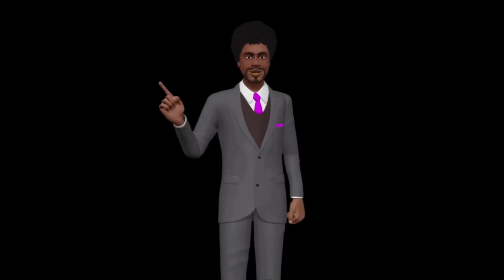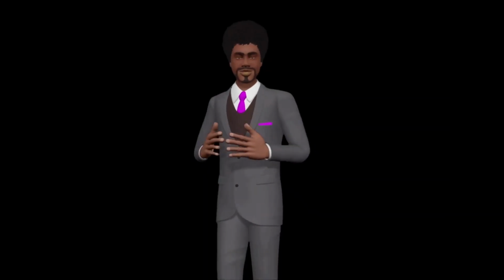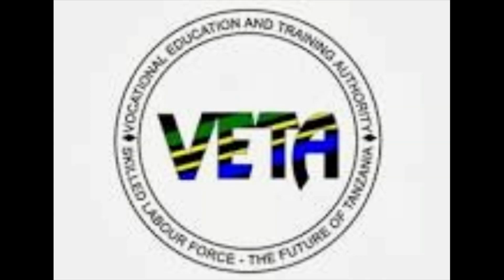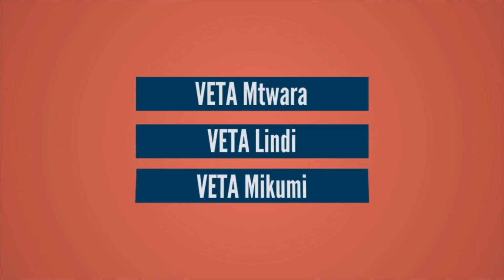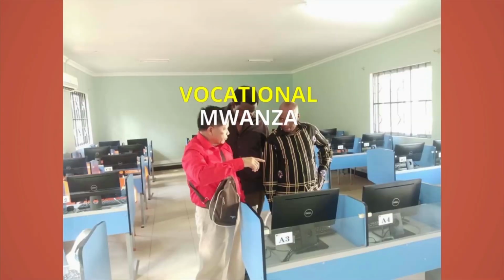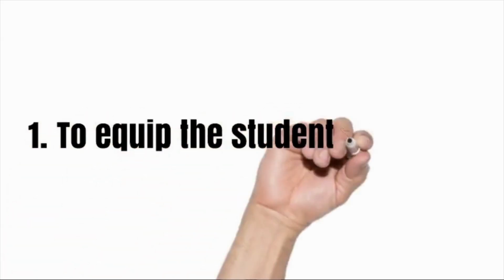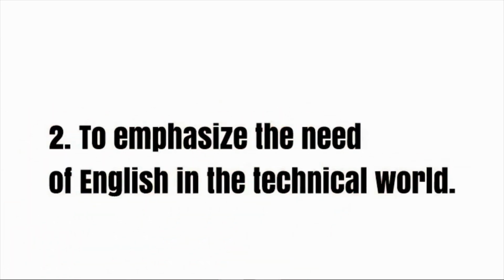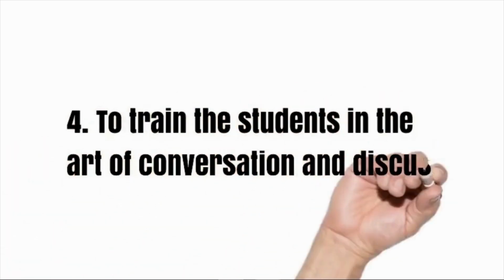speech laboratory facility Philippines, digital language laboratory facility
to know more that  Bottomline Phonetic Speech Laboratory has been installing a modern Language Laboratory with state-of-the-art audio-visual equipment to aid in imparting language skills in schools, colleges and universities since 1998, not only in the Philippines but also overseas.

It already have installed 5 speech laboratories in Tanzania, East Africa like the Vocational Education and Training Authority VETA
1. VETA Mtwara
2. VETA Lindi
3. VETA Mikumi
4. Arusha Technical College
5. Mwanza Vocational Training College

…and it is also expanding towards Ghana and other African countries, the countries in the Middle East, the member countries of the Association of Southeast Asian Nations (ASEAN).

The Phonetic Speech Laboratory proves beneficial for those students who are poor in use of English language. It aims at confidence-building among students for interactions and presentations in English.

Produce fluent English speakers. Use the Phonetic Speech Laboratory to train your students how to become communicative in English.

732 Daliao Beach, Juan de la Cruz Extn., Daliao
Davao City 8025 Philippines

english language lab requirements speech laboratory description
speech laboratory suppliers
speech lab
speech lab equipment
speech laboratory description
english language lab requirements
language laboratory
speech laboratory software
speech laboratory project proposal
computerized speech lab
computer speech lab software
language laboratory phonetics and speech science

speech laboratory description